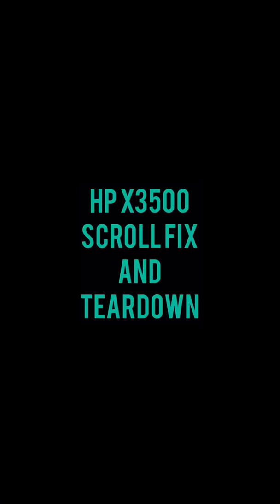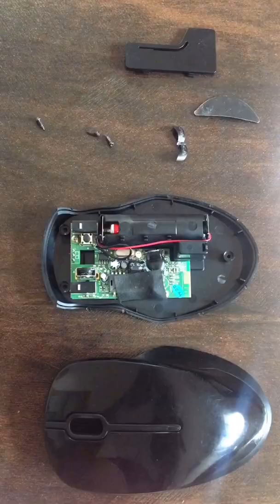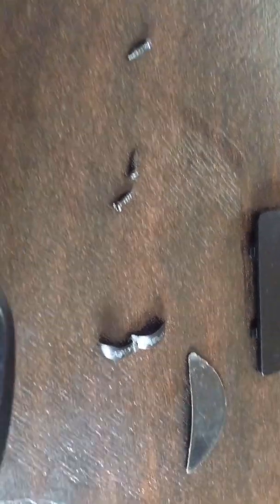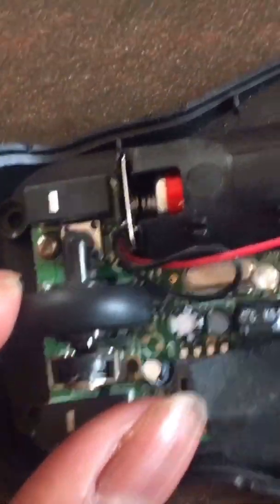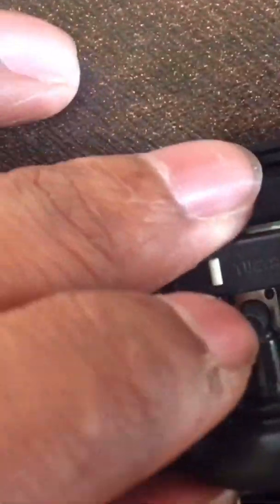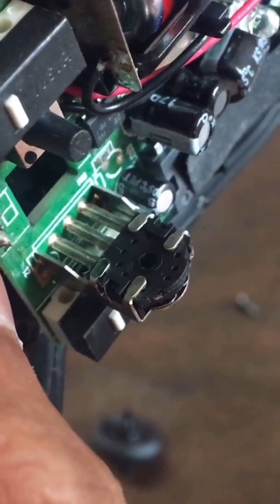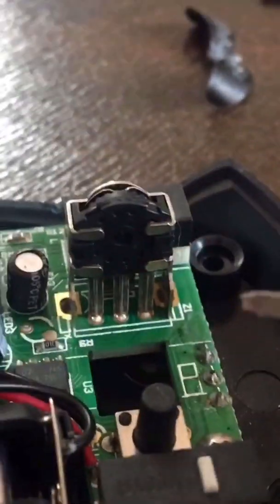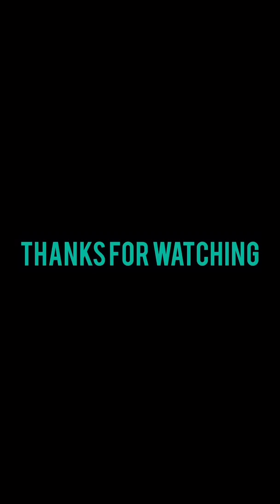Hp x3500 wireless mouse jerky scroll fix and teardown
Solution to fix jerky scroll wheel of HP x3500

Note:
* I am not responsible for any damages caused after performing the steps from the above video. Do at your own risk
* This solution was found after going through multiple websites and Videos

Summary
* I was trying to open the mouse, but couldn't find the screws. So was planning to get a new one.
* Also I searched for videos showing how to open this mouse, but couldn't find any.
* Had a guess it was either hidden behind rubber grips or HP sticker. Finally decided to remove the Sticker/Grips  and found the screws hidden below the rubber grip.

Hope this video helps you guys...